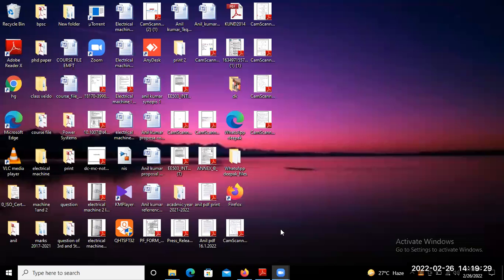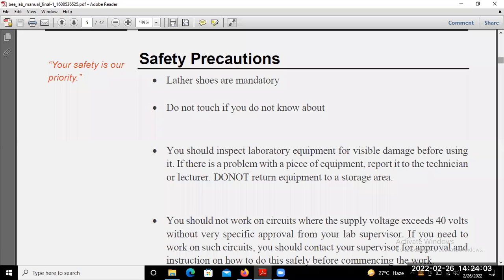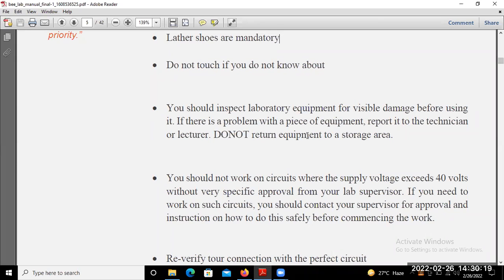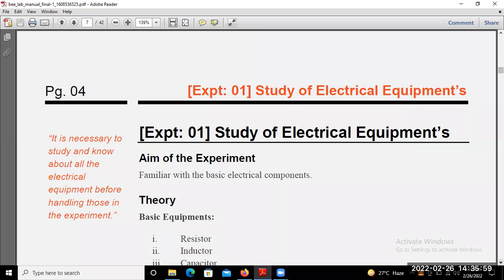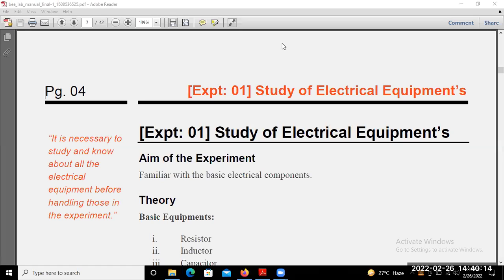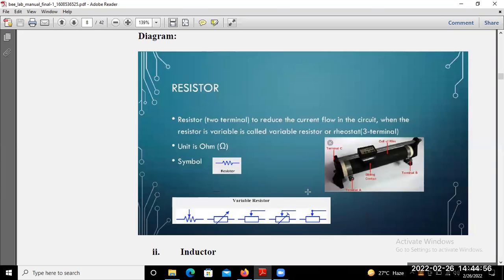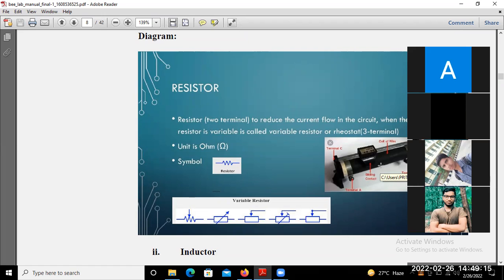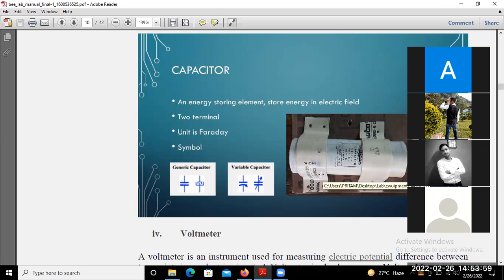Lecture 5 EE301P date24.2.2022